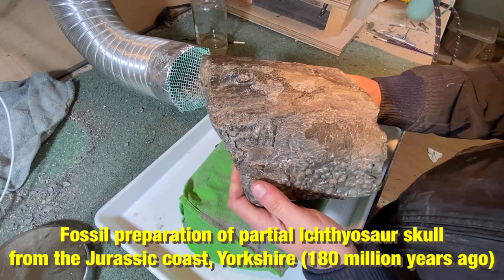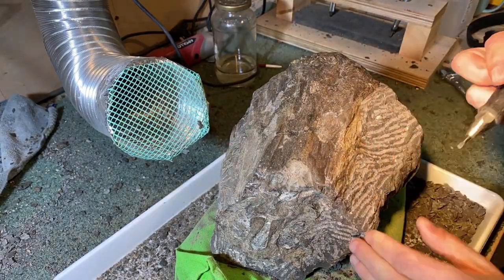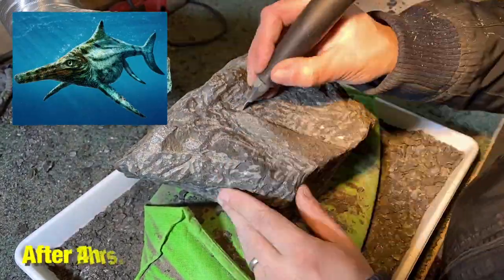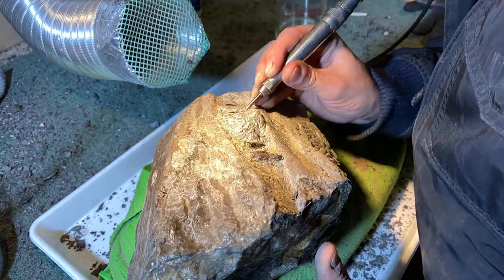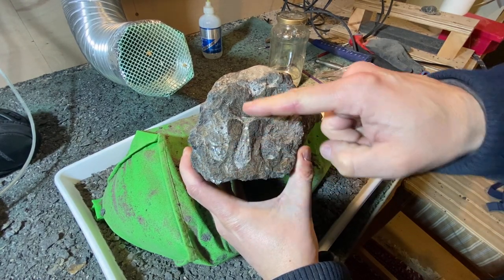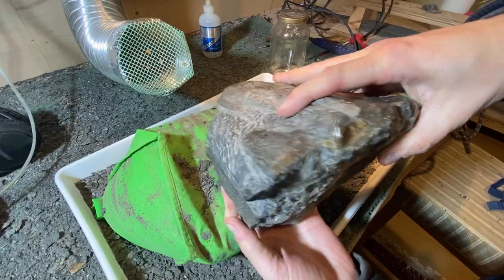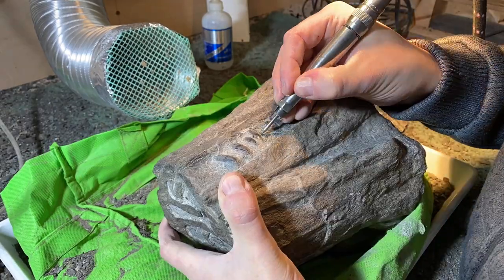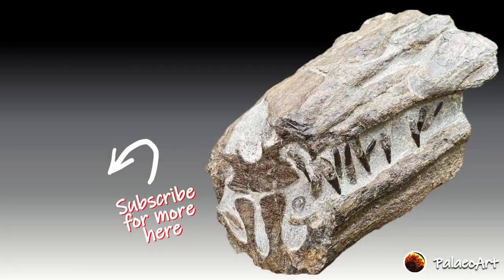Fossil Preparation - Massive Ichthyosaur Jaw from Yorkshire Jurassic Coast (180 million years old)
This is the time lapse fossil preparation of a partial Ichthyosaur skull (possibly a very large Stenopterygius) which dates to the Jurassic 180 million years ago. This was found on a beach along the Yorkshire Coast and took around 12hrs to prep. The list of tools used during this preparation are detailed below.

Pnuematic air scribes (linked to large air compressor):
Zoic Palaeotech ZPT T-Rex pen - Great for bulk matrix removal (low pressure 40PSI)
Paleotools ME-9100 - Air tool with pointed stylus used to get closer to the bone & teeth
Zoic Palaeotech ZPT Microraptor – Fine detail tool for detailed cleaning

Consolidants:
3-4% Paraloid B72 & acetone - penetrates into the smallest of fractures to give the bone strength.